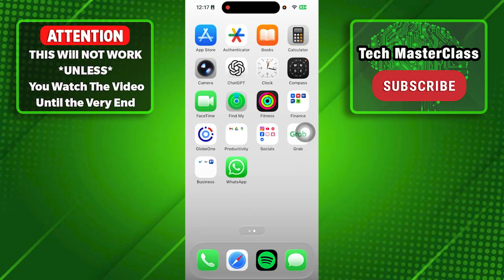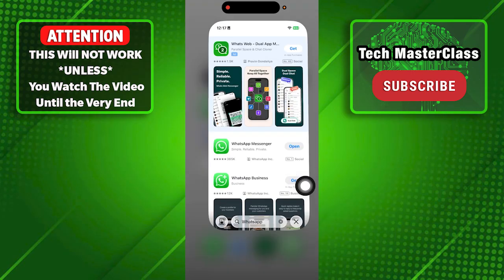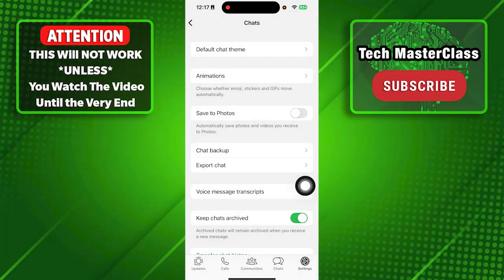How to Recover Deleted Messages on Whatsapp (Quick & Easy)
How to Recover Deleted Messages on Whatsapp | Whatsapp Deleted Chat Recovery

🧠 Learn How to Recover Deleted Messages on Whatsapp. This step by step tutorial explains how to recover deleted Whatsapp messages using an iPhone or Android device. Anyone can easily recover any deleted message from their Whatsapp chat backup after following this quick tutorial. Make sure to watch until the end so you don't miss the most important part.

00:00 - Intro
00:06 - How to Recover Deleted Messages on Whatsapp

📝 Topics covered in this tutorial:
- whatsapp deleted chat recovery
- how to recover deleted messages from whatsapp
- whatsapp chat backup
- whatsapp message delete recovery